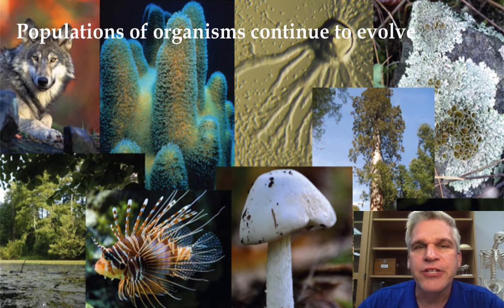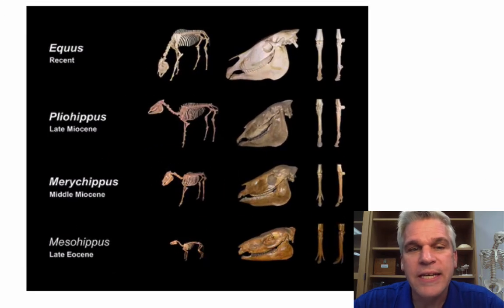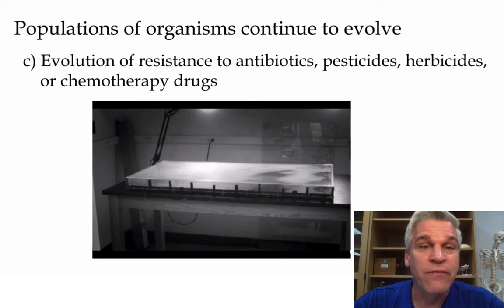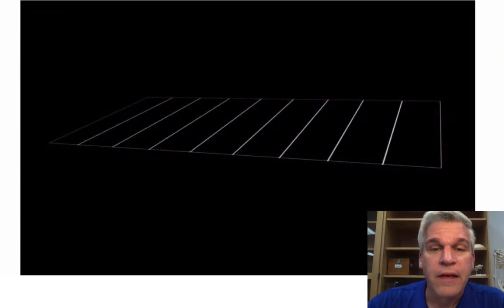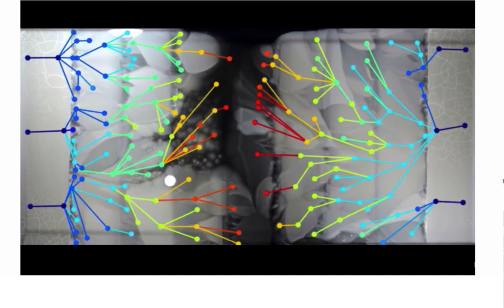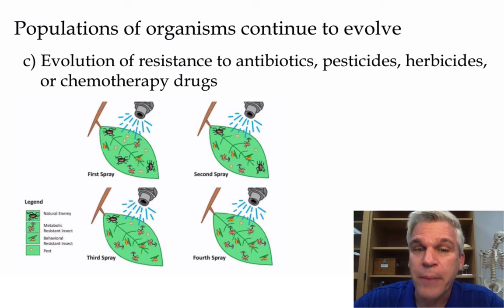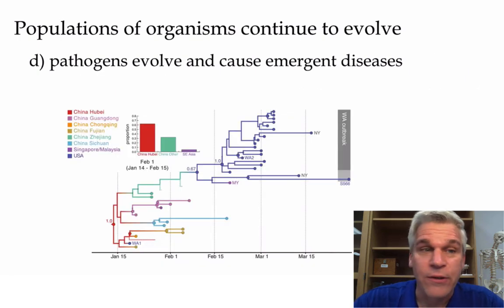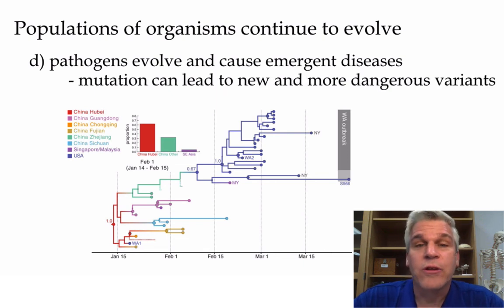Topic 7.8 - Continuing Evolution